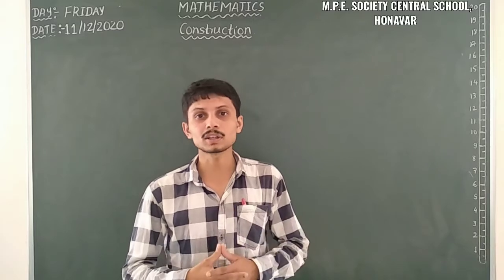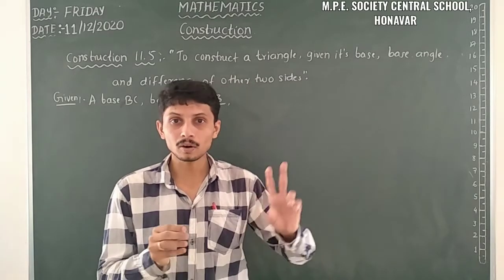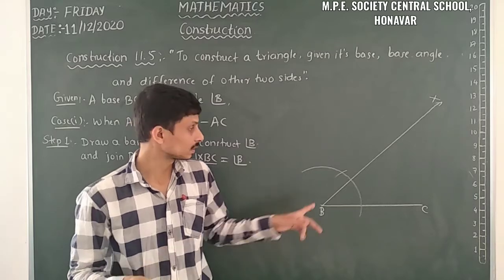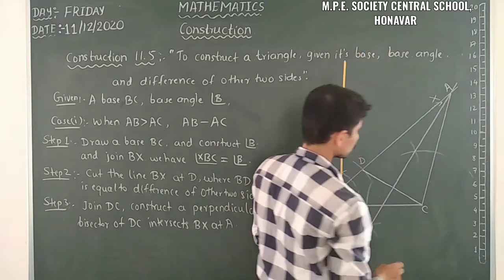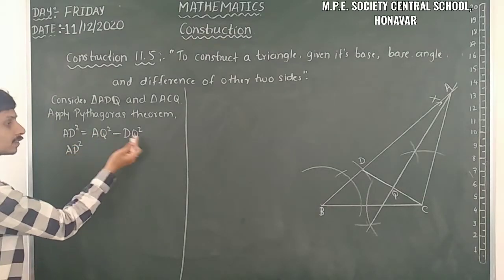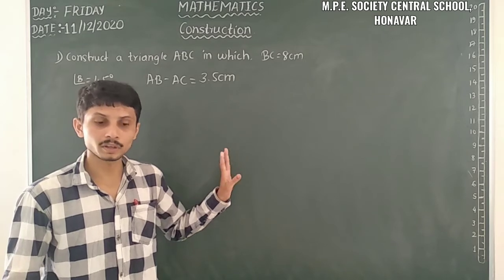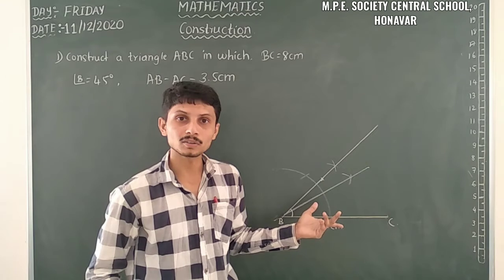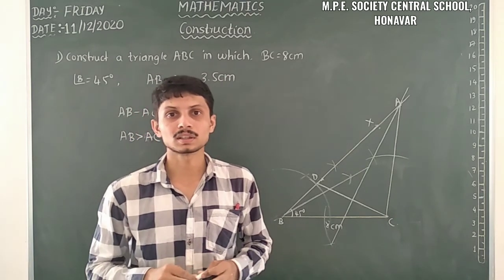CONSTRUCTION 5 .1|| CBSE- 9|| BY NITESH SHET